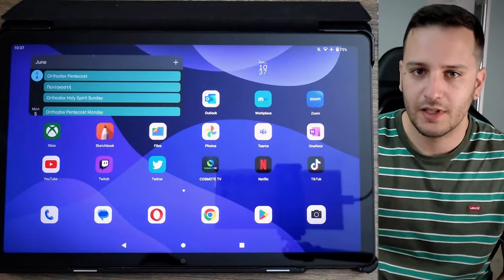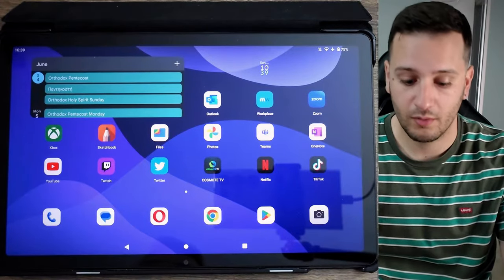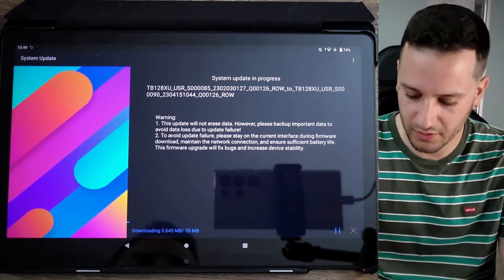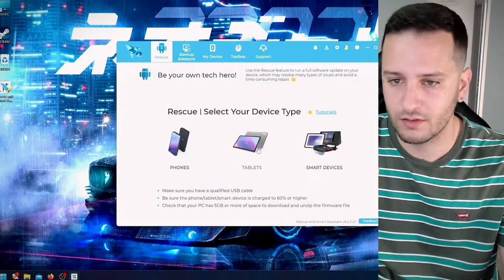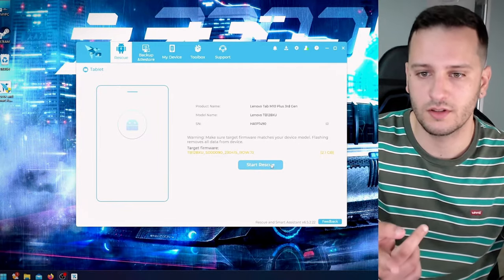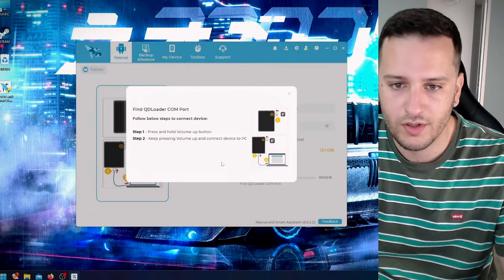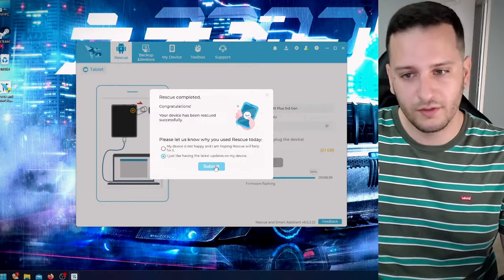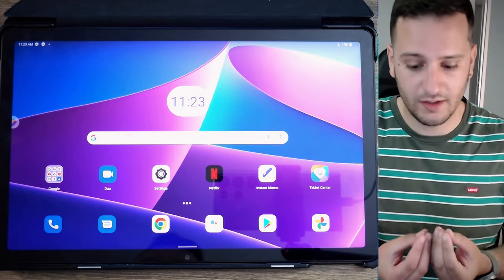HOW TO UPDATE LATEST SOFTWARE | LENOVO | RESCUE AND SMART ASSISTANT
-Memory card for the tablet
or use this instead

-In this video i am having the same issue i had some months ago on my review video go check it out

-My lenovo tab M10 Plus just wont upgrade to the latest firmware!
-I managed to find a solution back then and I was hoping i won't face the same issue again but lenovo didn't fix the bug yet. So i made this video to show you guys how to do it also if you follow the steps i show you on my video here!

-The download link for the Rescue and smart Assistant is